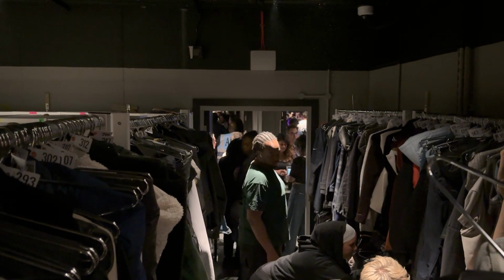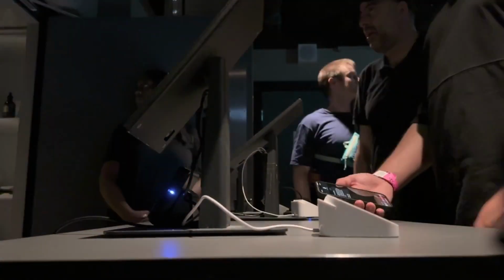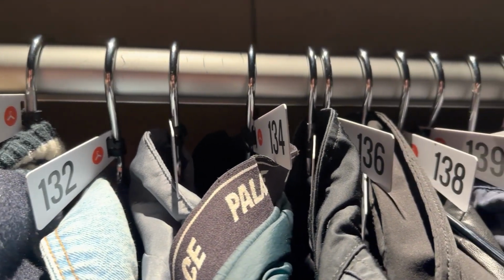London nightclub manager shares a tip to improve cloakroom speed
'HERE at Outernet' is one of London's most technologically advanced nightclubs. Joe and Derek discuss tips and tricks to improve your cloakroom speed.

With Chexology, the customer is their claim ticket. Gone are the days of slow lines caused by easy-to-lose paper tickets. Provide a faster, modern experience, build customer trust, and improve your bottom line. From museums and stadiums to the world's hottest clubs, Chexology moves crowds. Your crowds.